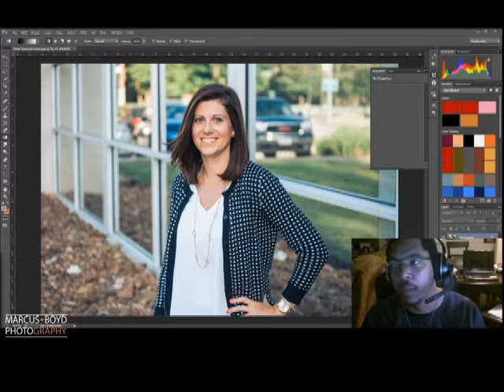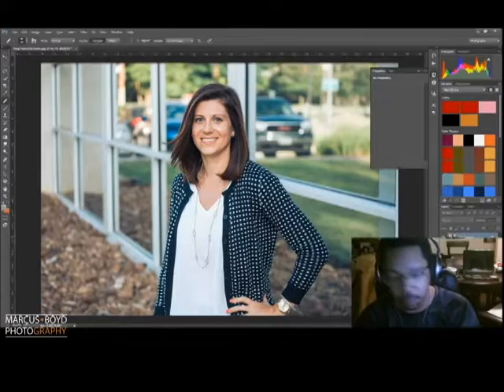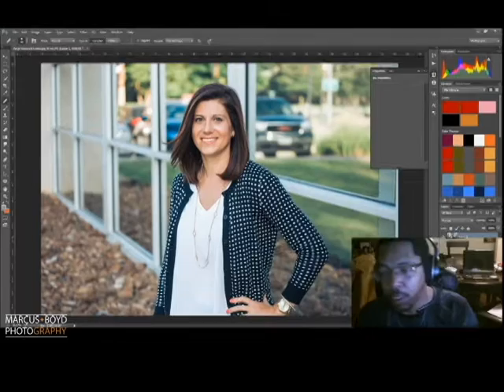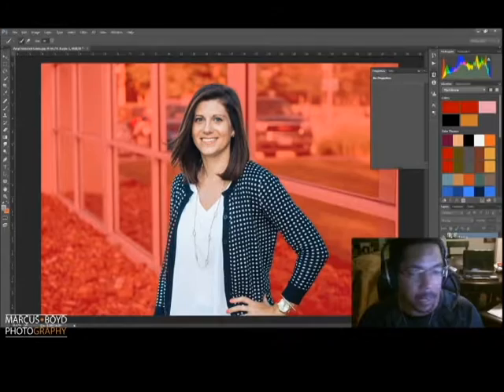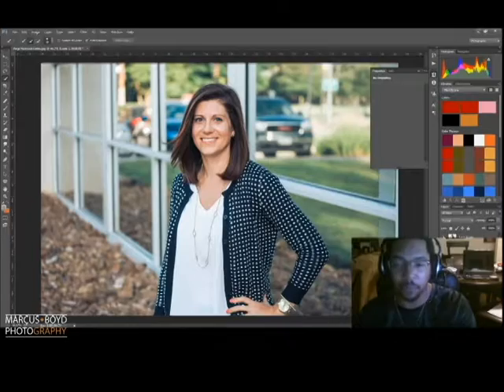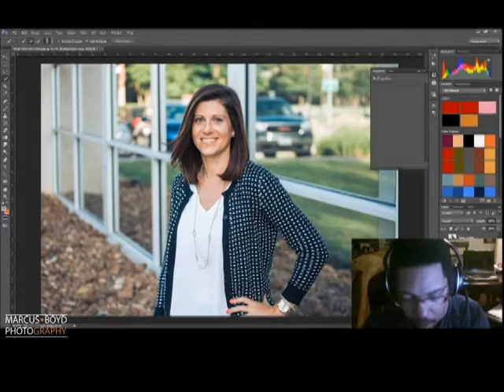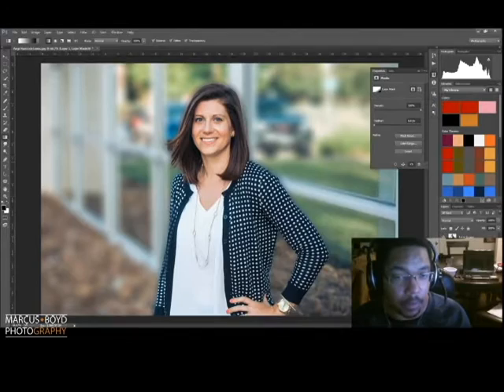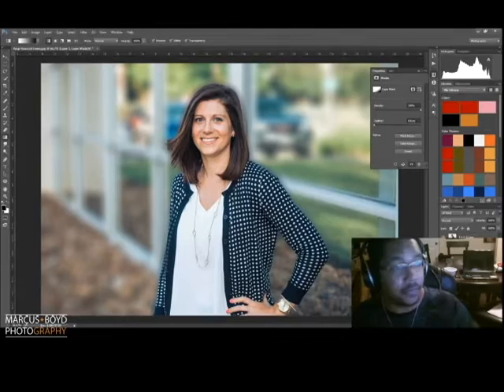Layer Masking: Adding blur to the background